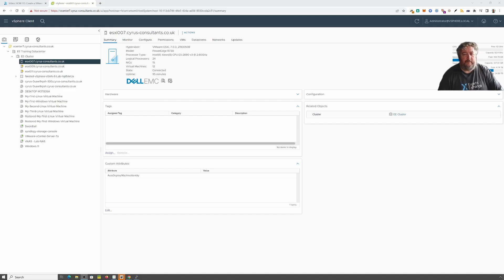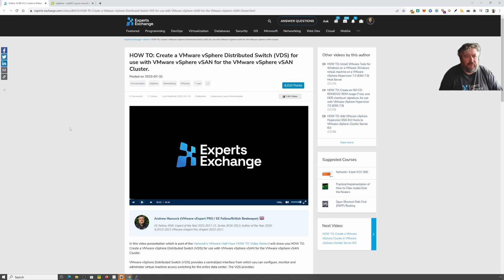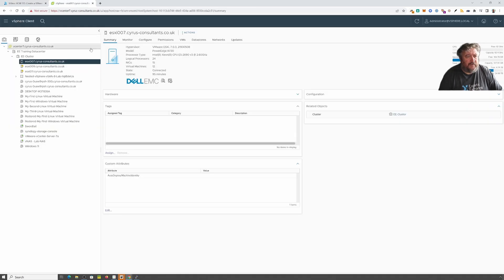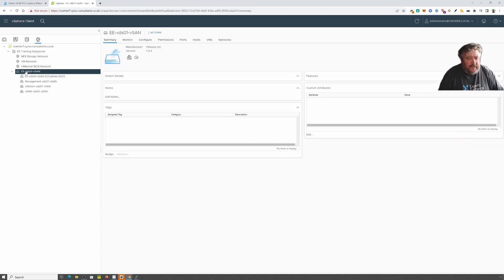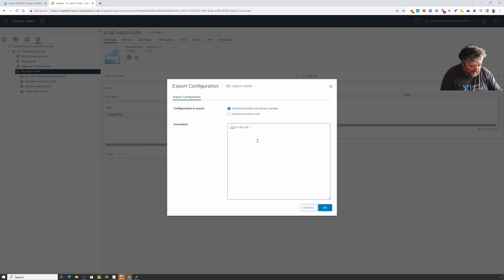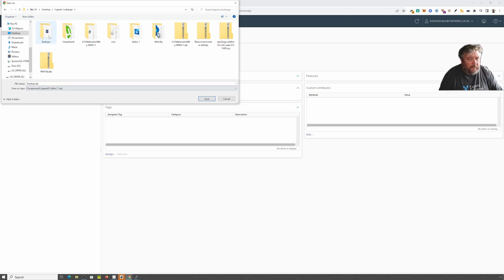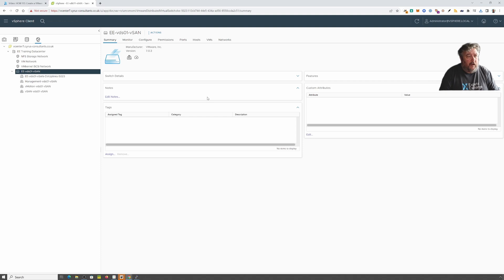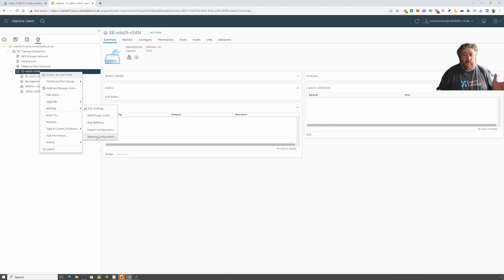Part 42: HOW TO: Export & Backup the VMware vSphere Distributed Switch (vDS) configuration of a vDS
VMware vExpert for 14 years, vExpert Pro for 5 years, been involved as a VMware Consultant for over 26 years, and also a passionate Beekeeper. Multi Award Winning Expert at Experts-Exchange.com. Overall No.1 at Experts-Exchange.com. I'm always looking to Mentor, potential new VMware vExperts - Message Me ! Part 42: HOW TO: Export and Backup the VMware vSphere Distributed Switch (vDS) configuration of a VMware vSphere Distributed Switch (vDS)